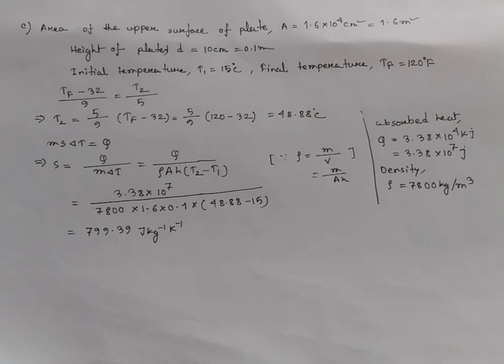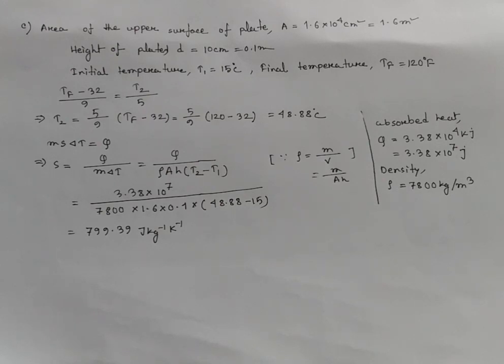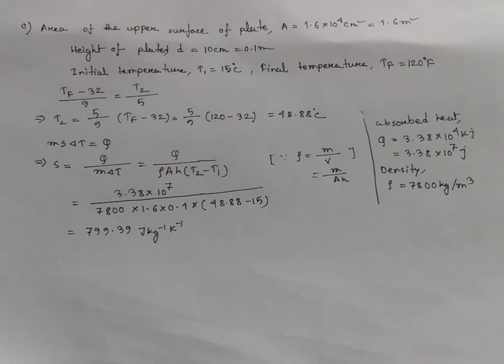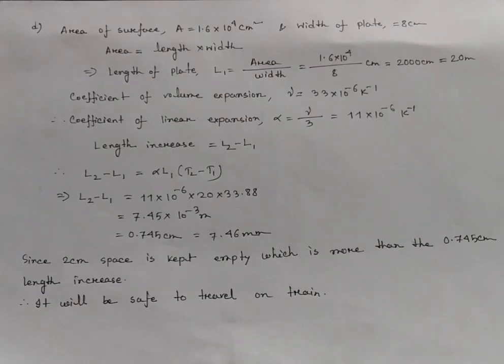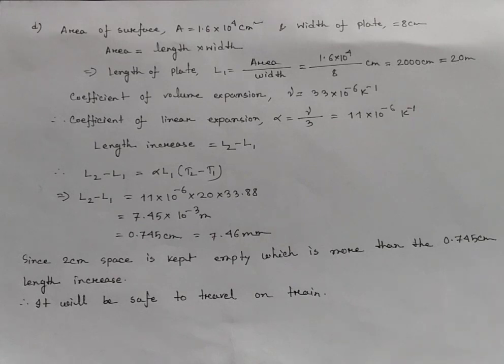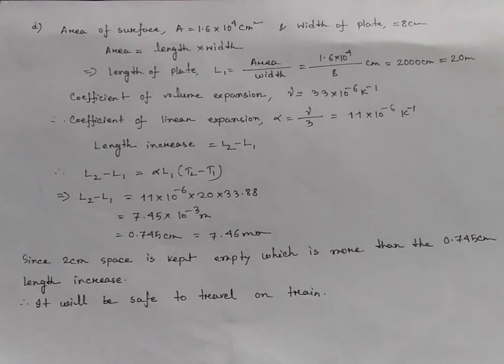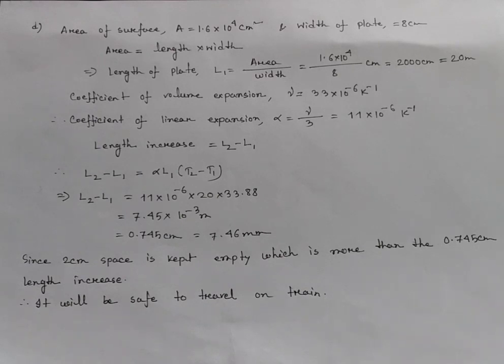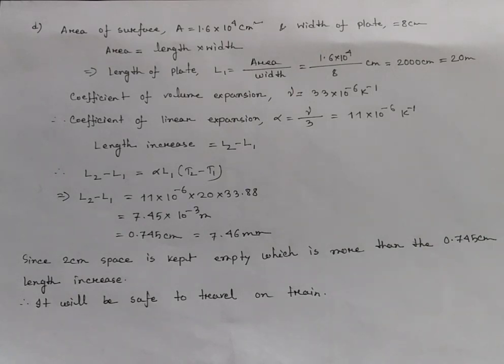Class:X(EV), Chapter :06, Lecture:33